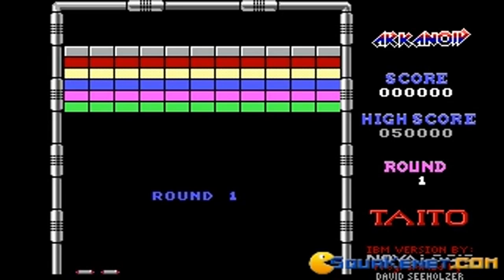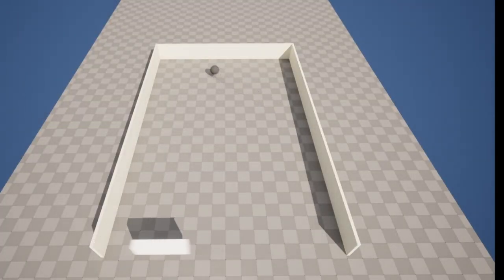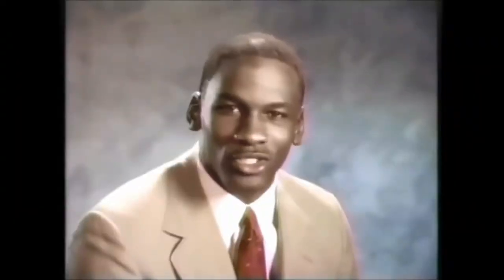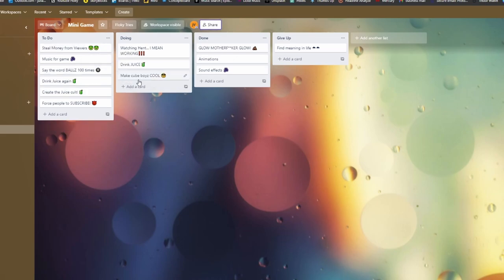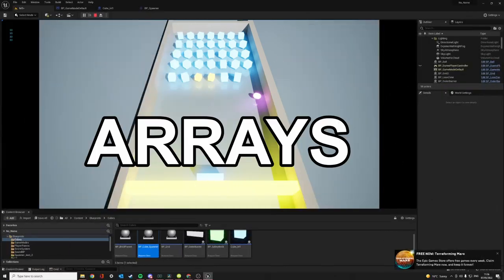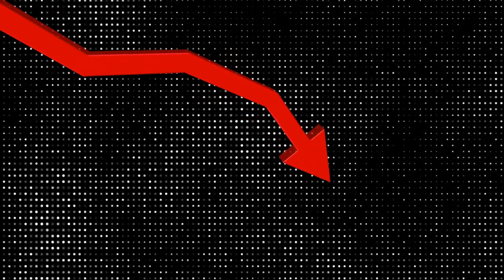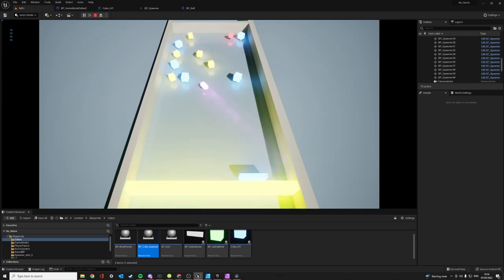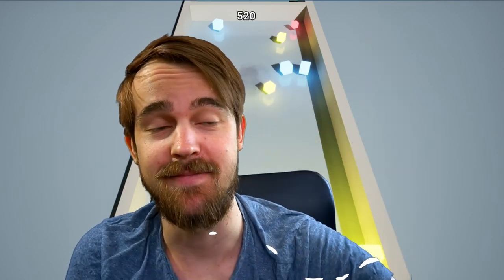I remade the most FAMOUS Arcade game in 3D!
To improve my Game Development skills I decided to remake an old Arcade game in 3D! This is the DevLog of the making of my 3D remake of the Arcade game called Arkanoid.

❗️Trying to Learn Game Dev??❗️
If you want to get into Game Dev, here is a really good course I recommend!

-Are you starting your journey in game dev? Are you looking to make some friends with the same interests as you to motivate and help each other out? Well... my discord is empty for now but I'll gladly be your company if you still decide to join! :D

My name is Floky and I make Game Dev videos!